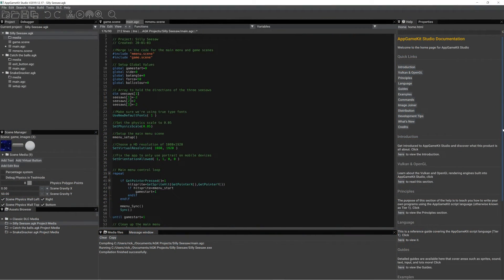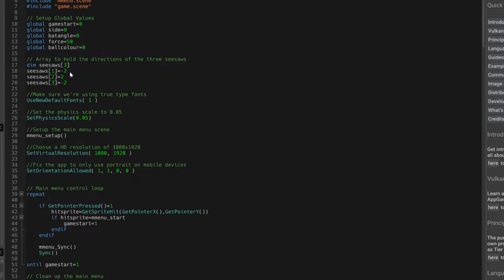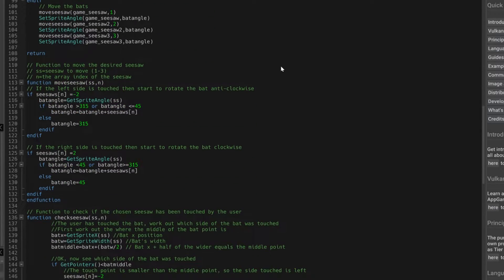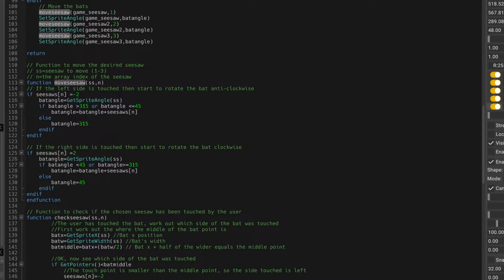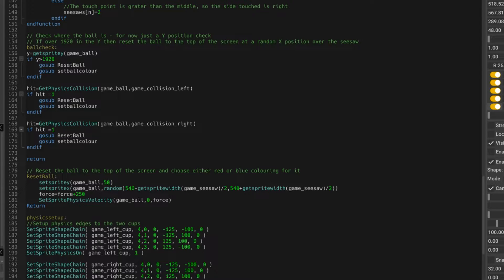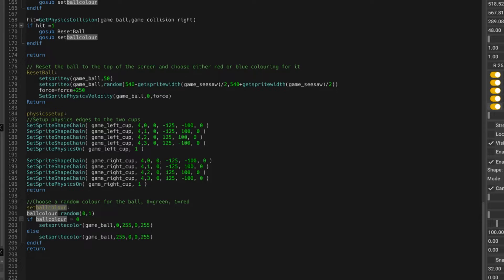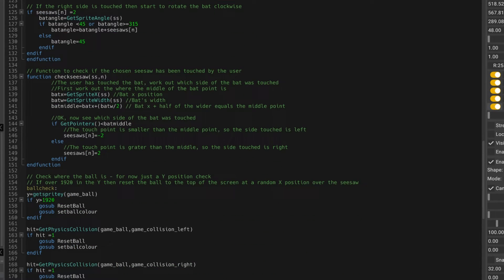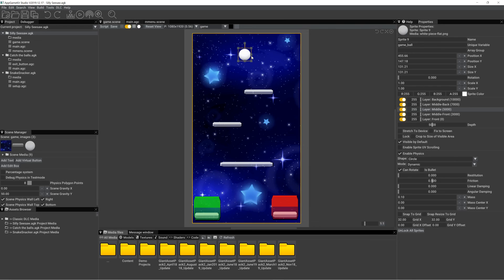AppGameKit Studio Tutorial - making a physics game part 4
The fourth instalment explaining how to make a simple physics game using AppGameKit Studio. In this weeks vlog we see the ball being changed to a random colour and multiple seesaws introduced.